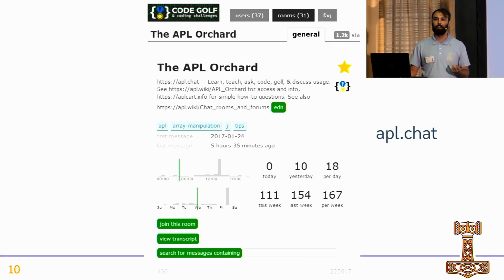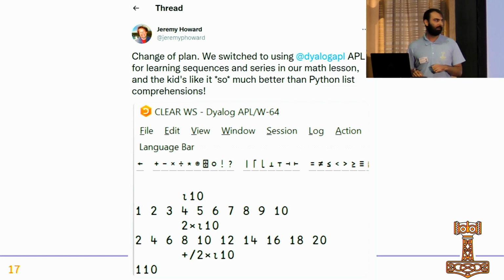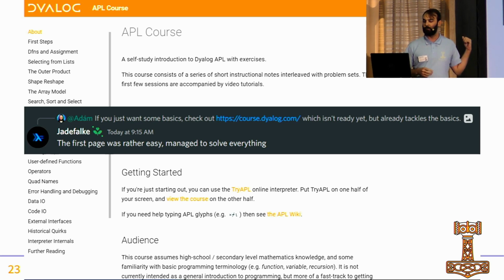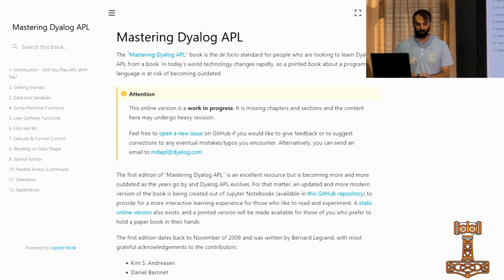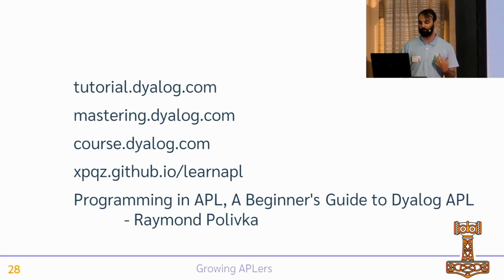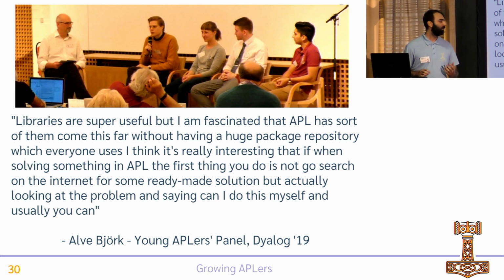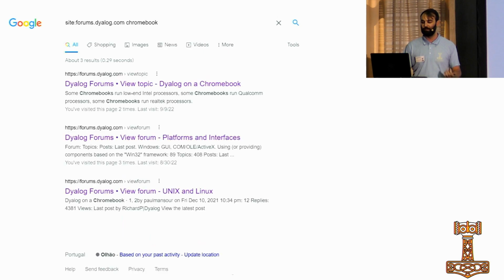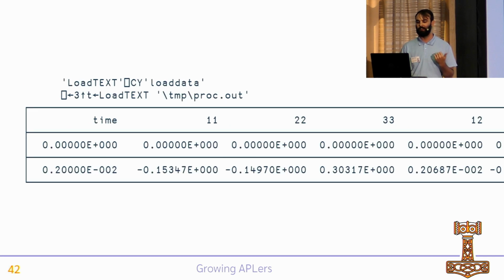Growing APLers // Rich Park // Dyalog '22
Rich Park

Rich describes the need for (and ways to achieve) increasing and improving the resources that are available to help new users learn the basics of the language, utilise the many features of Dyalog, and develop their skills. He also discusses some of his experiences over the last year in training new and existing APLers.

00:00 APL media resources, videos, blogs, chatrooms
06:25 Jeremy Howard's fast.ai APL study group
08:45 Development of new training materials
15:20 Problems when getting started with APL
19:50 APL needs practical examples